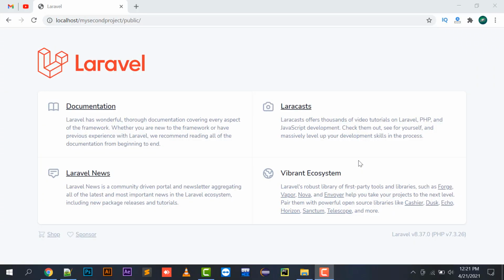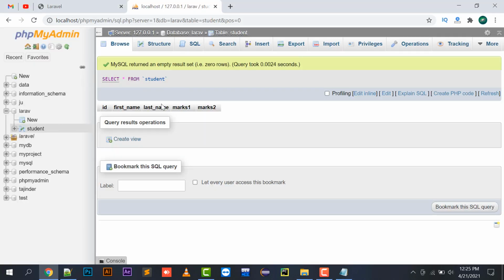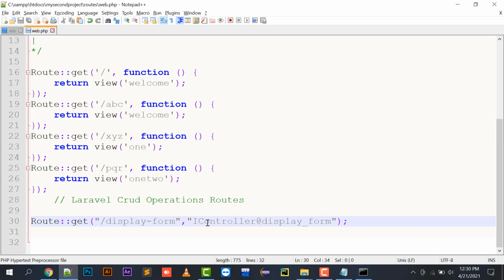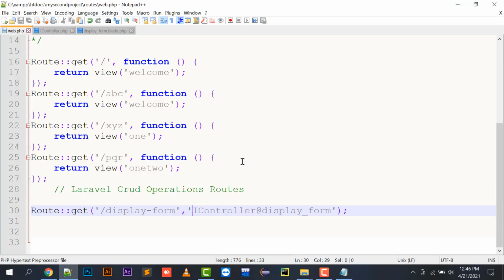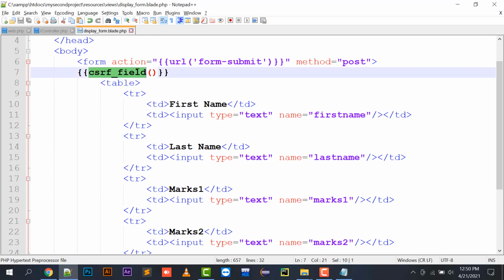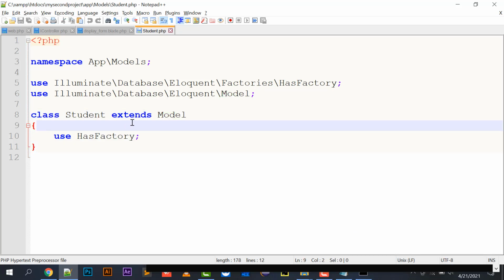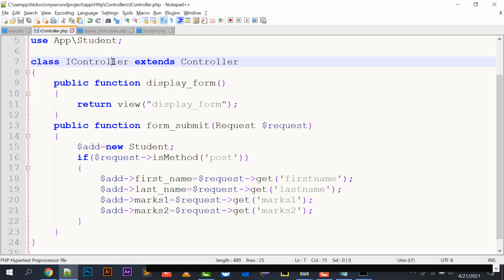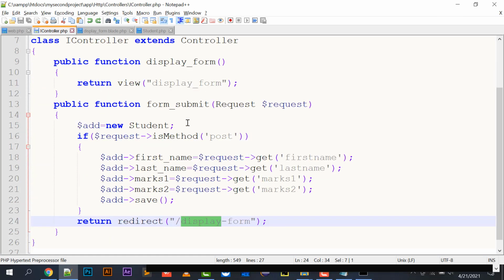Laravel 8 Form Insert Tutorial | Form insert database in Laravel 8